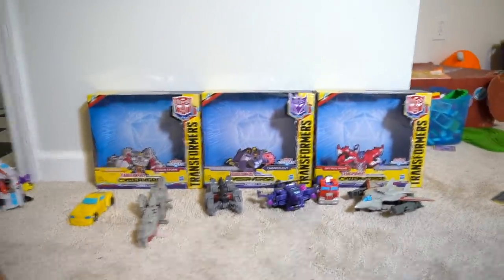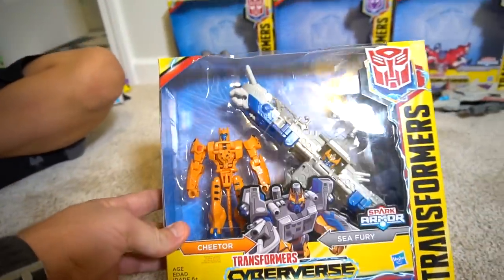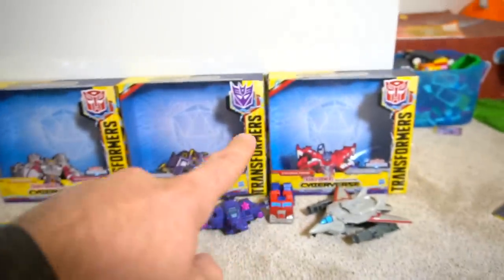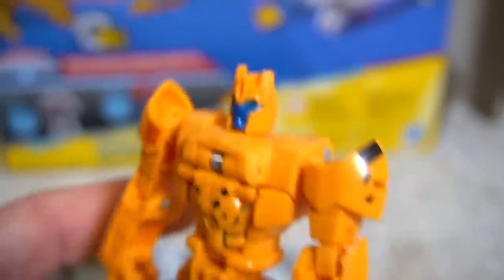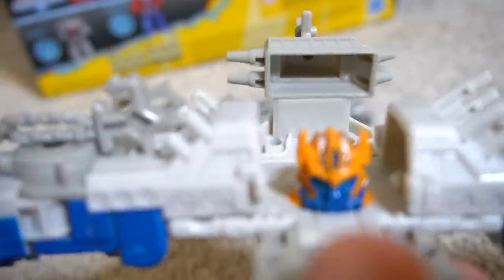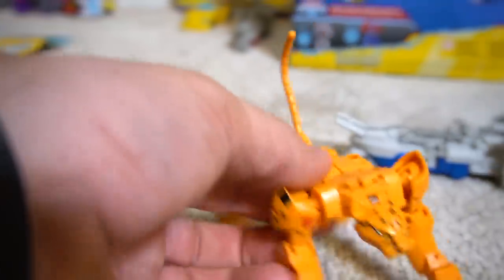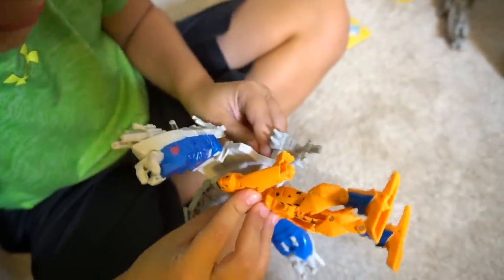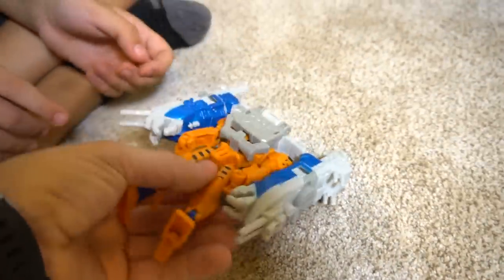Transformers Cyberverse Spark Armor CHEETOR Elite Class Cheetah Beast War Robots in Disguise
Cool new CHEETOR Cyberverse Elite Class which can't be found anywhere else besides Target or from Hasbro. Very cool Beast Transformer that goes from Cheetah to Robot. Plus this has the Spark Armor so it combines with Sea Fury to make a big Robot in Disguise! Plus you Can use Bumblebee and Ocean Storm together with Cheetor. Also check out the video on Megatron and Optimus Prime and their combiner forms too!